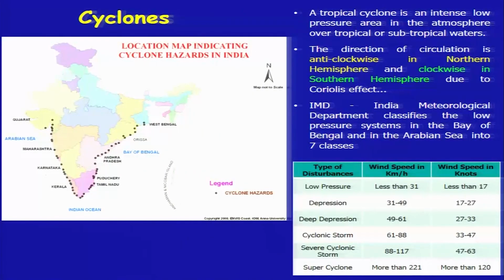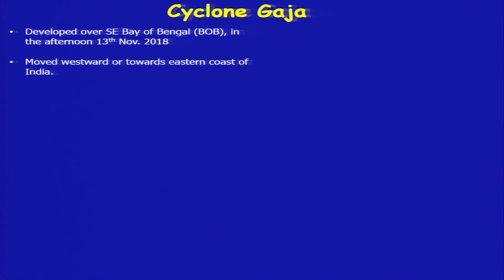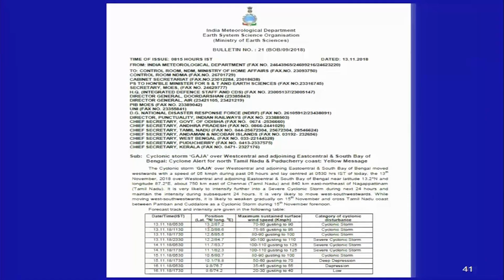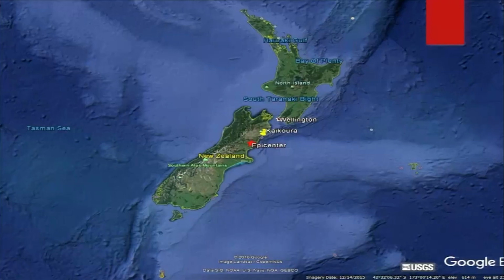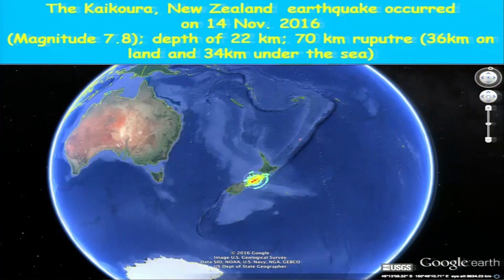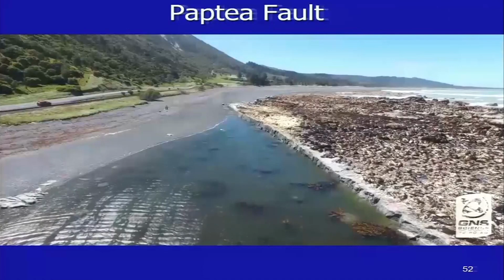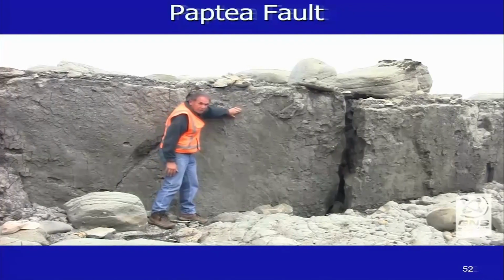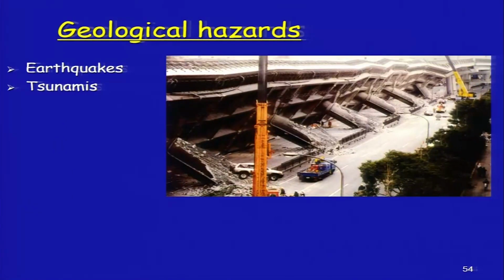Introduction to Natural Hazards (Cyclones & Earthquakes Part I)